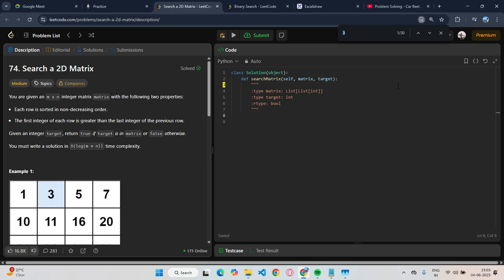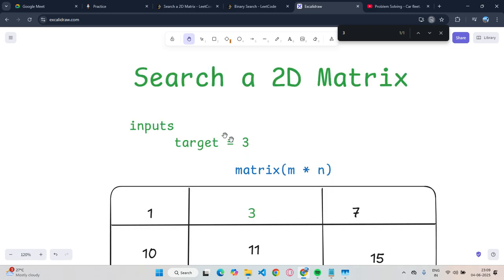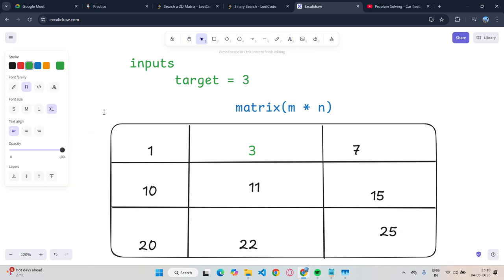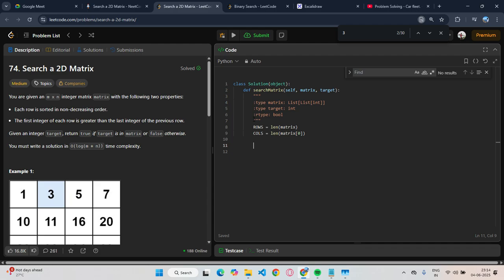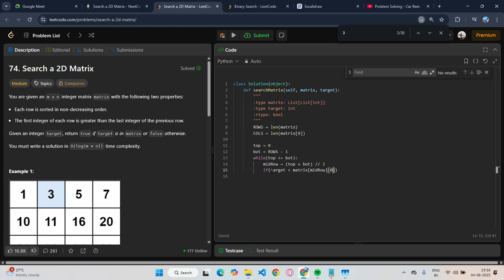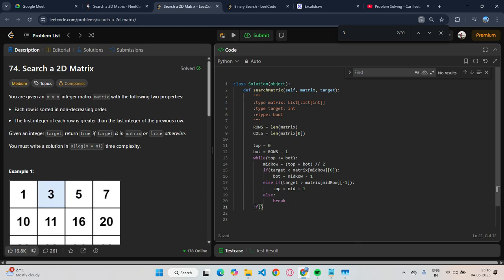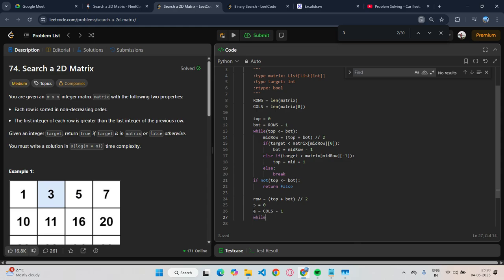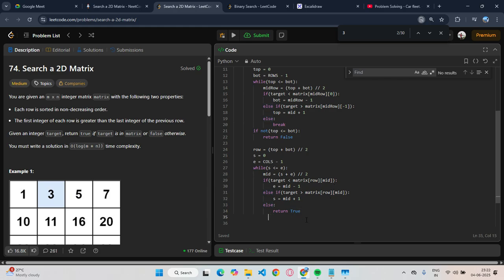Search a 2D Matrix(Binary search) Problem Solving Leetcode 74.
Search a 2D Matrix Problem Solving Leetcode 74.